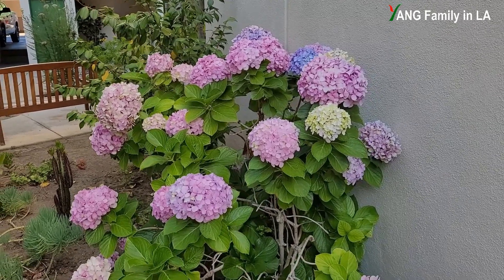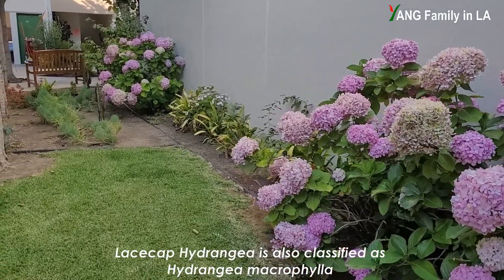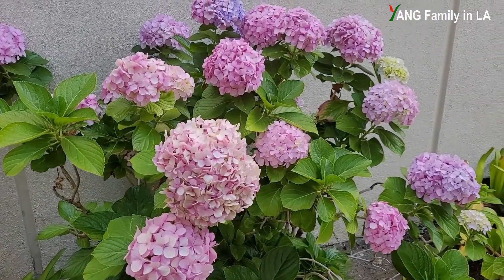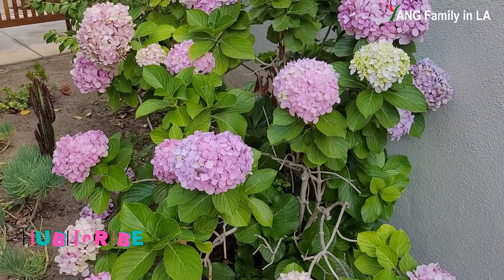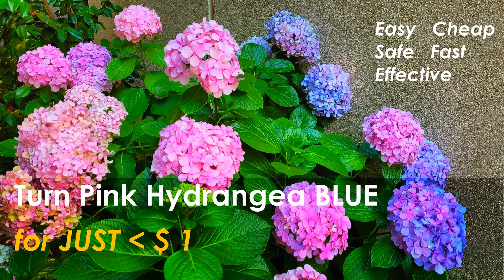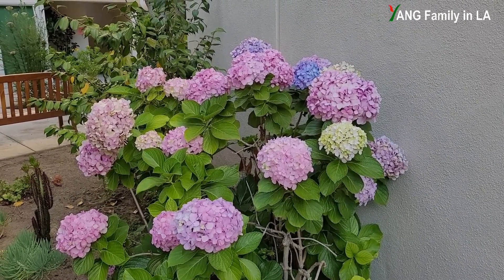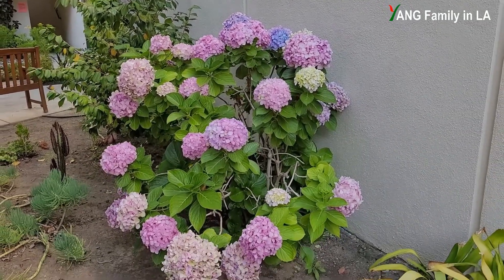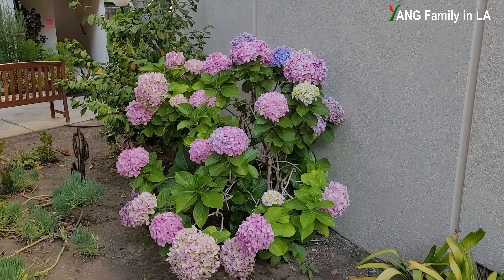White Vinegar Really Turn Hydrangeas BLUE? | How to Easily Make PINK Hydrangeas Turn BLUE (绣球花粉变蓝调色)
In this video I am going to show you another proof that will convince you that white vinegar can lower soil pH, increase soil acidity and then turn pink hydrangeas blue!